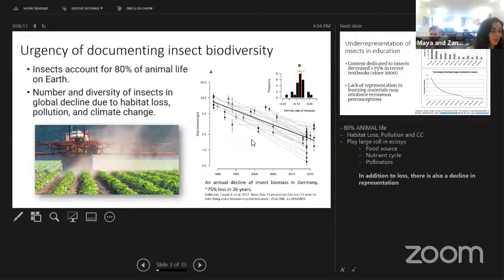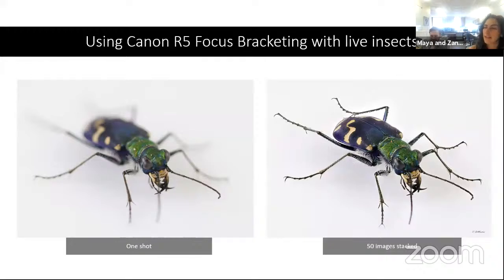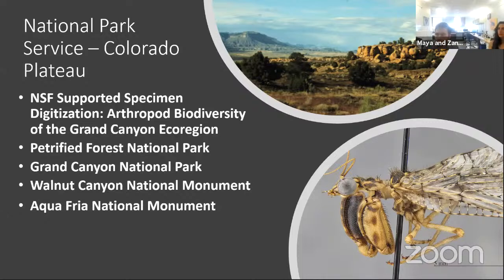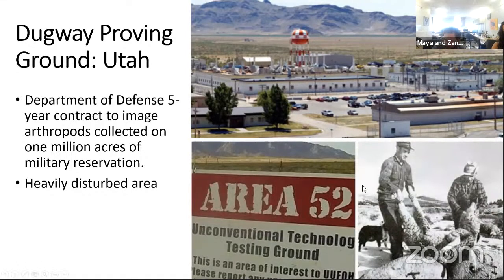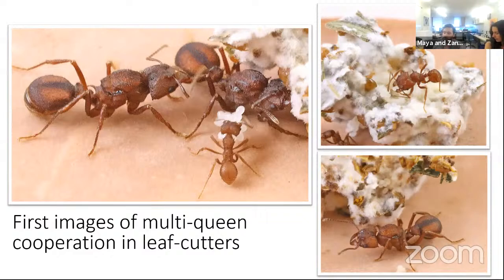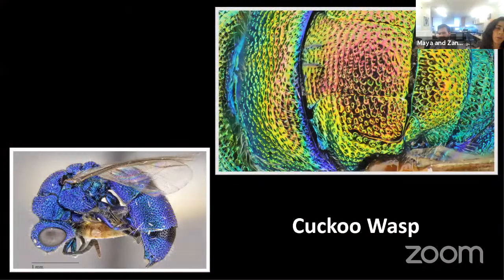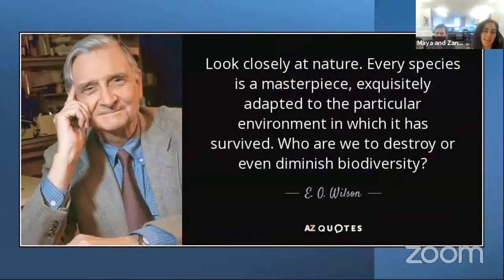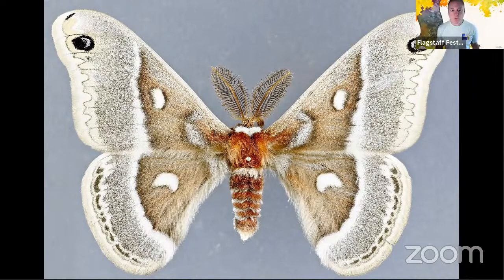Understanding Insects Utilizing High-Resolution Images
Speaker: Maya Shimoni

NAU’s official microscopy lab aims to advance scientific knowledge of insects and to improve public perception of them through imaging. Using high-resolution imaging systems and cameras, images are digitally stitched together to create one clear composite.